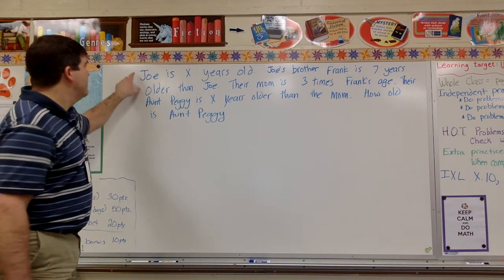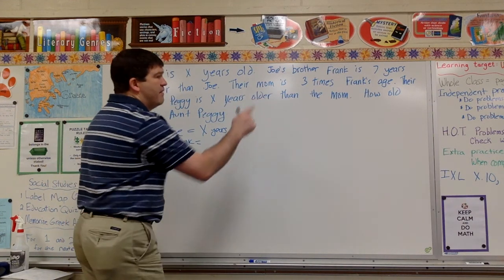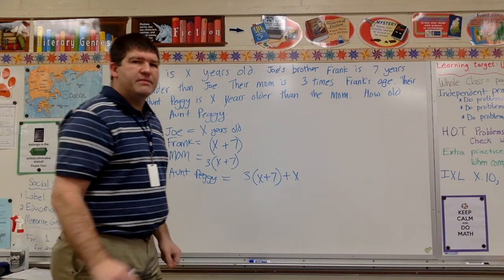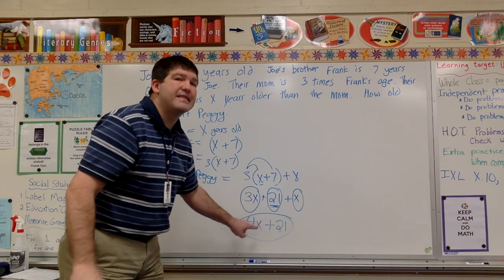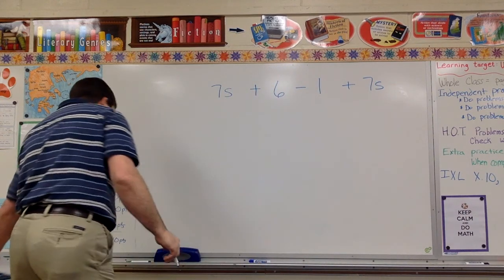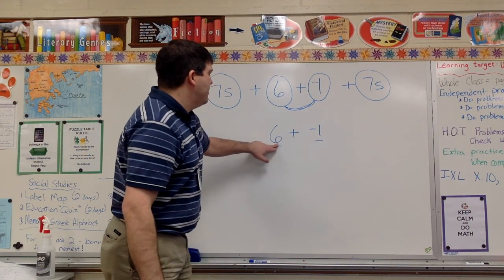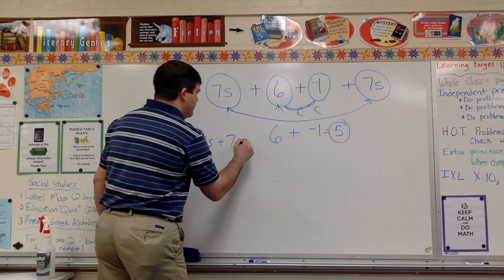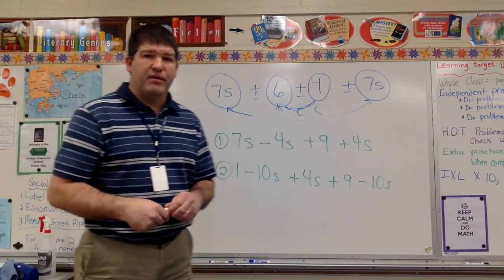Review simplyifying expressions